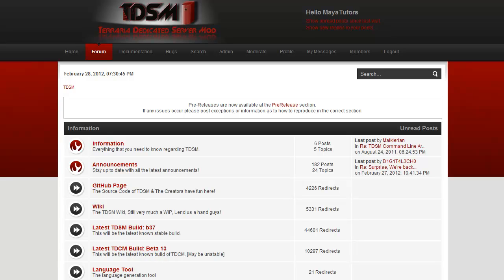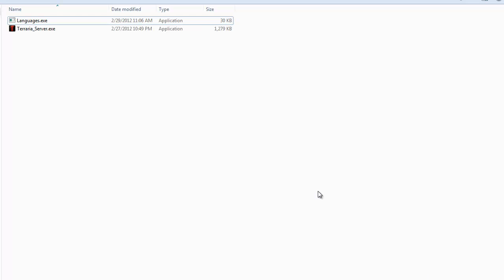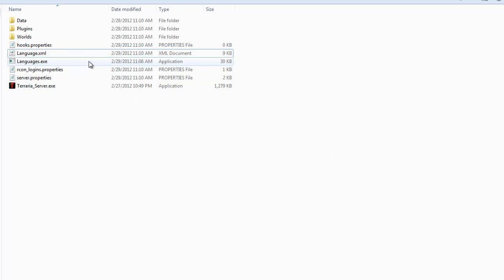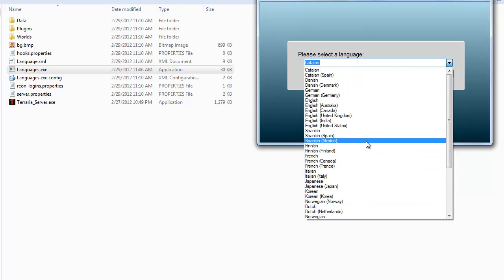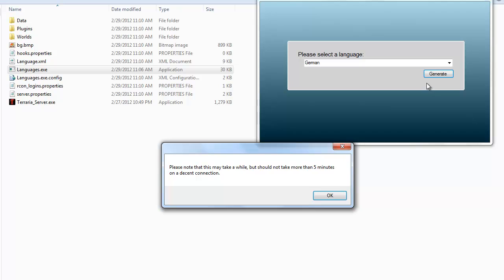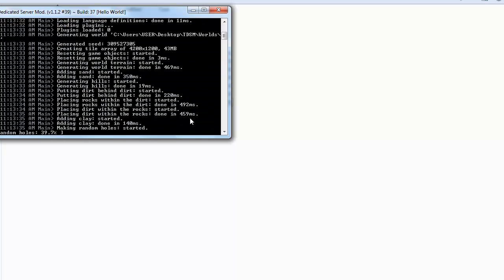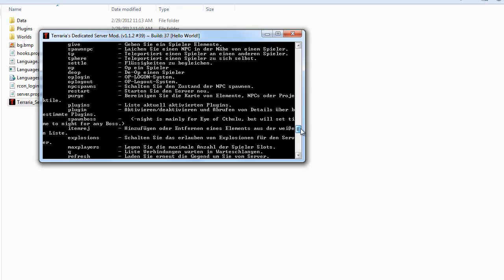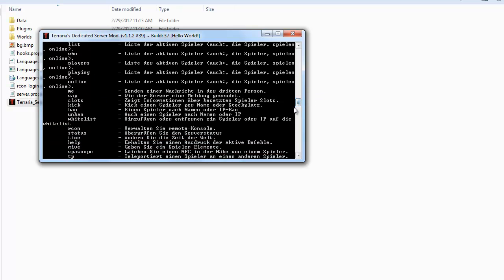Terraria - Using the Language Tool with Terraria Dedicated Server Mod (TDSM) on Windows + Linux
Hi, To play with friends see description.
You need to send your IP to friends, the link can be seen below. Localhost is only for you if you host the server on your own computer.
You also need to make sure the right port (default 7777) is forwarded and that TDSM is allowed by your firewall.

GitHub?